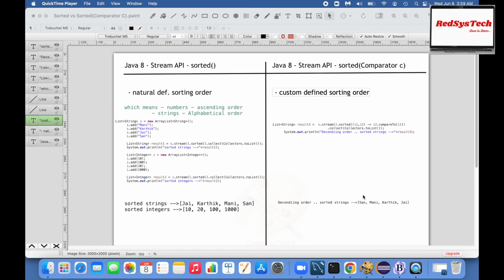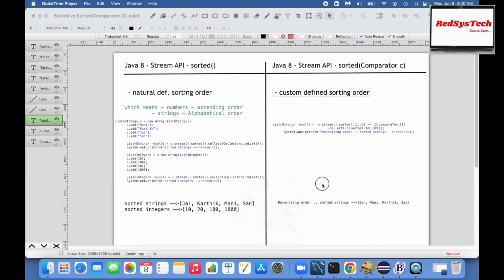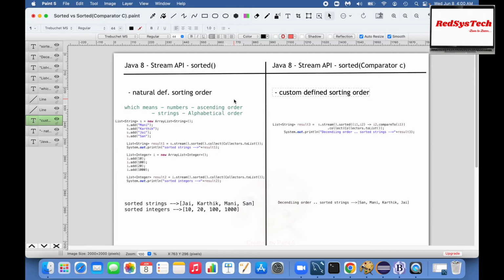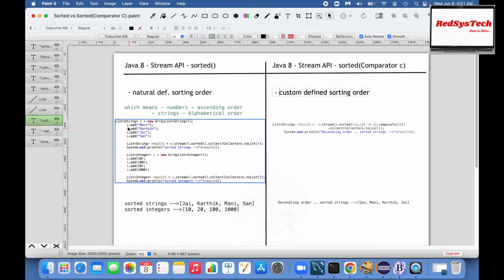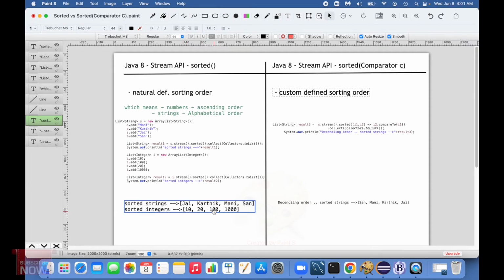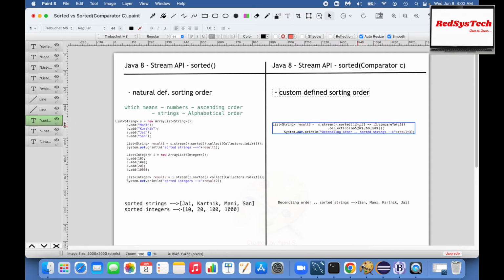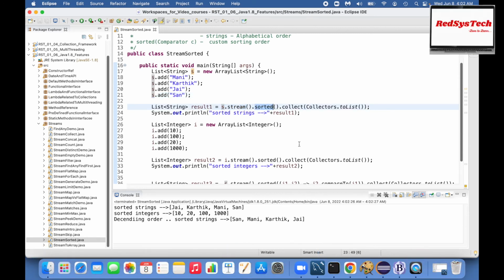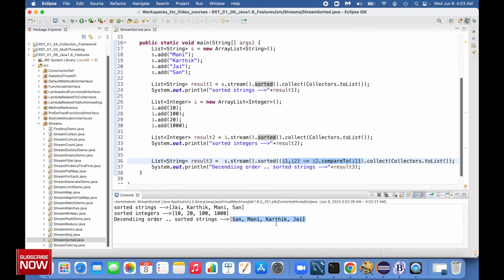Java Comparator Sorting in Java | Practical Tutorial with Eclipse Examples | Hands on | Red9SysTech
🔥 Master Java Comparator Sorting in Java 8 using Stream API with real Eclipse hands-on coding!
If you're preparing for Java interviews, backend developer roles, or coding assessments, this video will help you confidently solve one of the MOST asked interview questions: sorting objects using Comparator in Java 8.

In this tutorial, you will learn step-by-step how to use Comparator interface in Java 8, how to apply Stream API sorting, and how to implement real-time coding in Eclipse IDE. This is a must-know concept for every Java developer working with collections and backend systems.

What is Comparator in Java and why it is used
How to sort objects using Comparator in Java 8
Java Stream API sorting with sorted() method
Lambda expressions for custom sorting logic
Real-time Eclipse IDE coding demonstration
Interview-focused explanation of sorting logic
Difference between Comparable vs Comparator (quick clarity)

This Java Comparator Sorting in Java 8 tutorial is designed for:

Software Engineers
Experienced developers revising Java concepts

Java Comparator Sorting in Java 8 is one of the MOST frequently asked interview questions in:

Product-based companies
Service-based companies
Java backend developer interviews
Coding rounds and technical assessments

Mastering this concept helps you:
✔ Crack Java coding interviews easily
✔ Improve problem-solving skills
✔ Understand Java Collections deeply
✔ Work efficiently with real-world backend data sorting

Comparator interface in Java
Collections sorting logic
Java 8 Stream API sorting
Lambda-based sorting
Object sorting techniques
Interview-level coding approach
⏱️ Chapters (Watch Guide)

00:00 Introduction to Sorting in Java
00:30 What is Comparator Interface
01:10 Java 8 Stream Sorting Concept
02:00 Eclipse Practical Coding Example
03:30 Interview Question Explanation
04:00 Final Summary

🔥 Career Benefits

After watching this video, you will be able to:

Answer Java Comparator interview questions confidently
Write clean sorting logic using Java 8 Streams
Handle real-world object sorting problems
Improve coding round performance in interviews